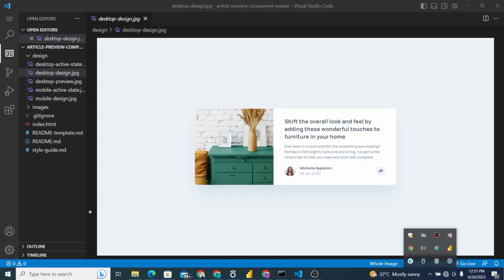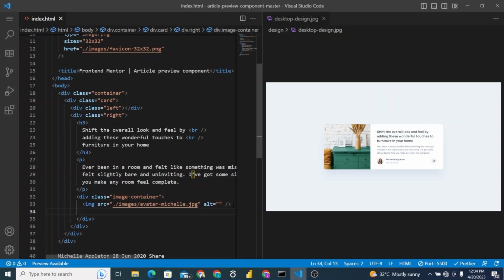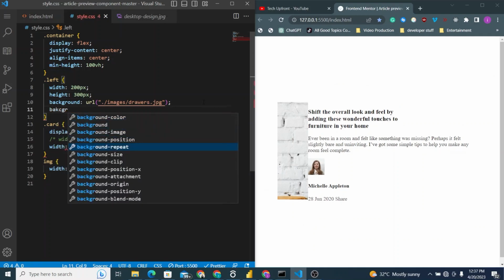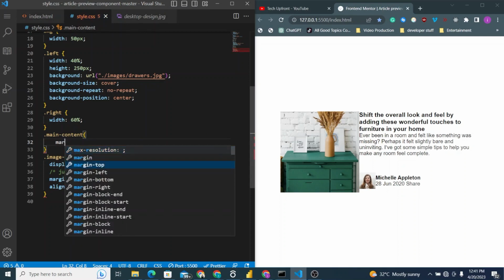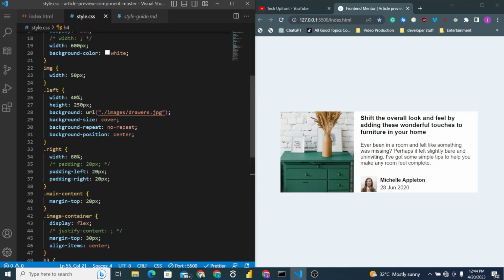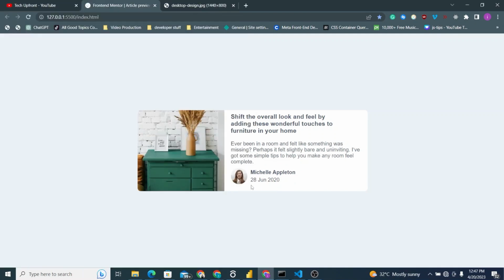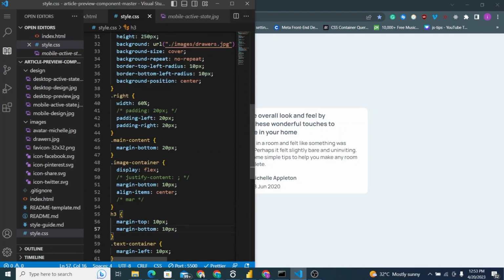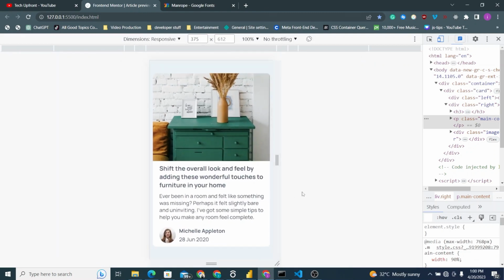Frontend Mentor Article Preview Card Component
The Frontend Mentor article preview card is a popular challenge that tests your HTML, CSS, and JavaScript skills. This newbie challenge is well suited for people who just want something fun to play and practice with